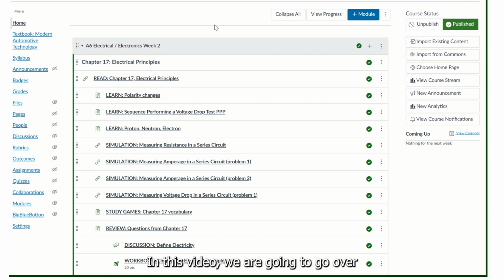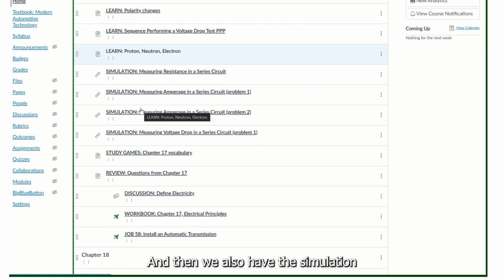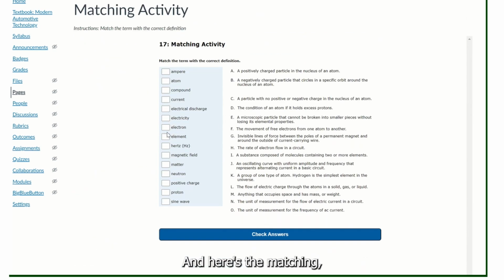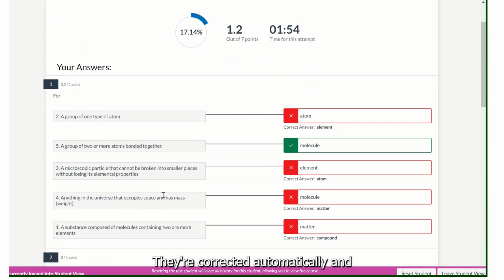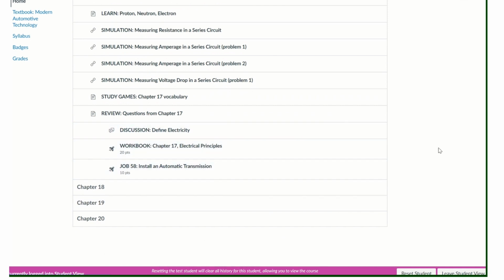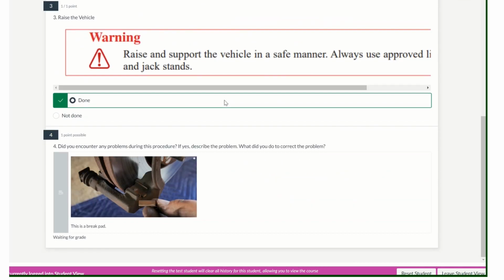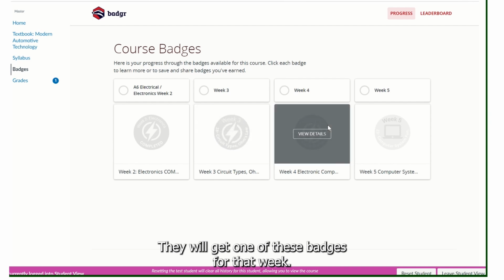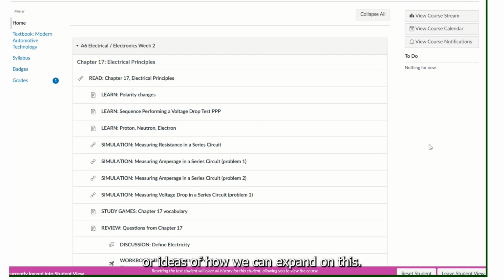Auto Course Template Tour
A tour of the template made for Auto and description of the design features.